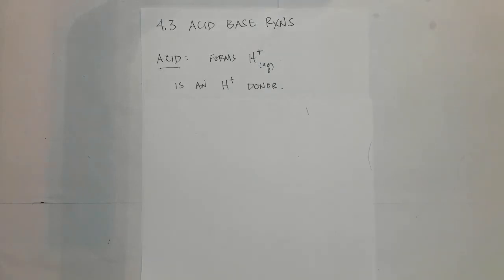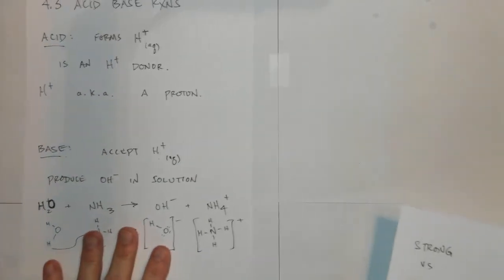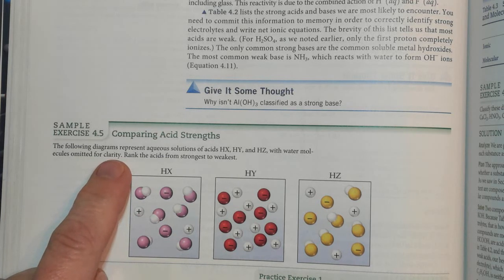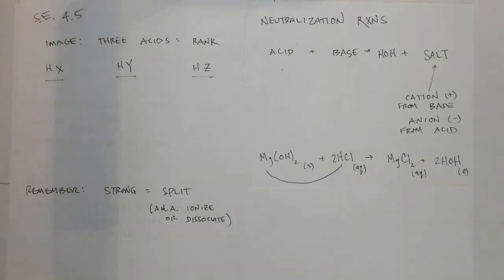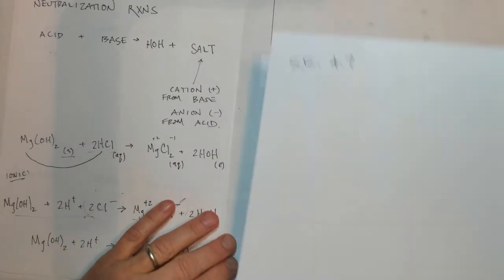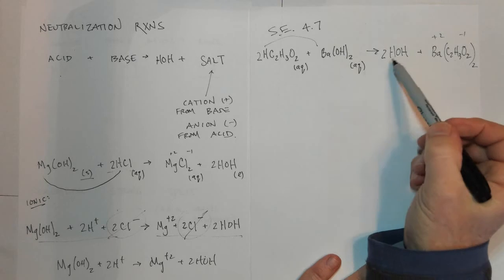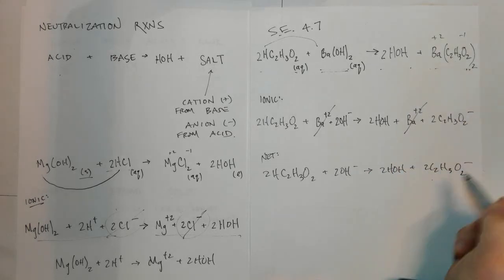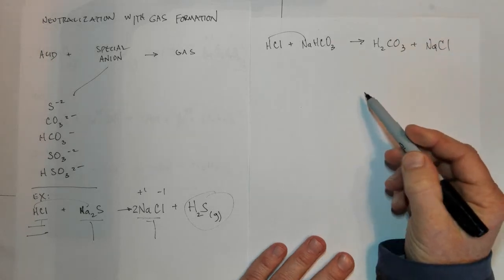Ch4.5 2020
chemistry education